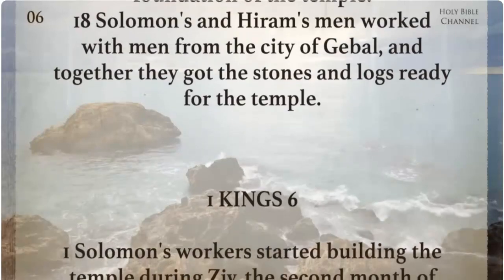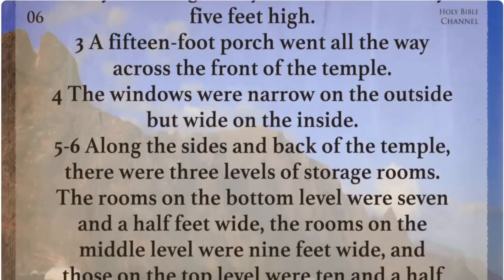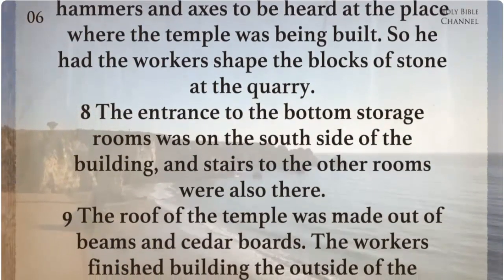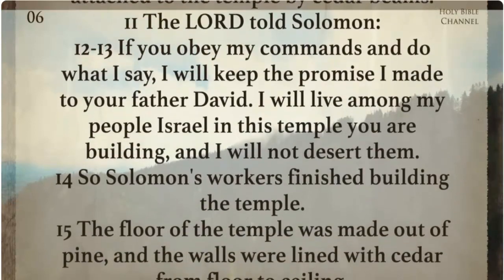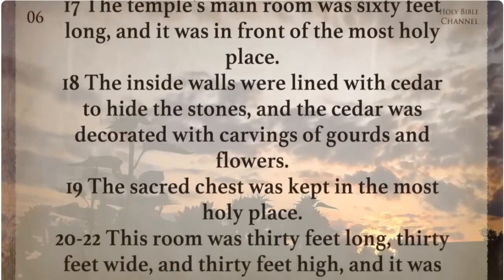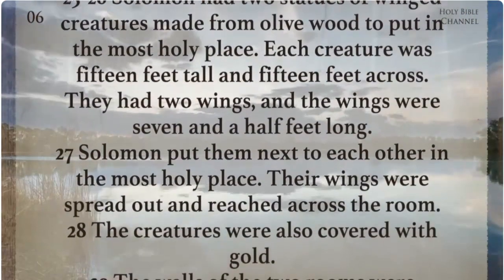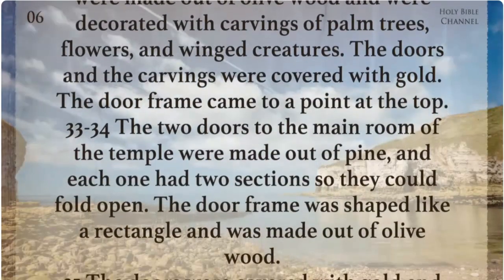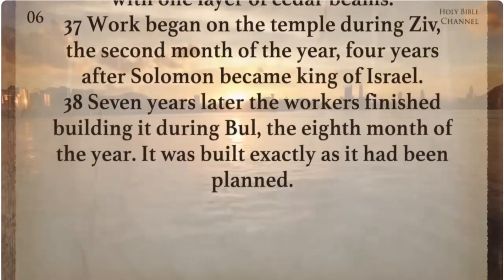1 king chapter 6